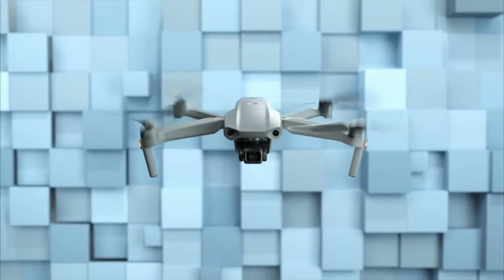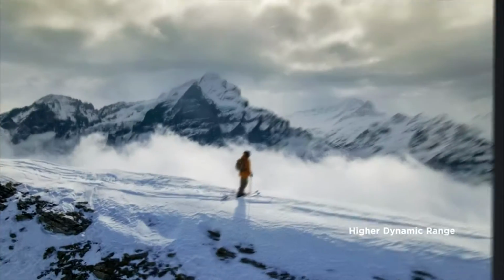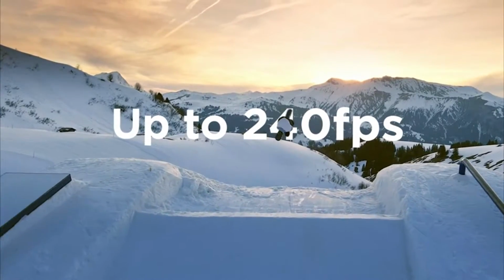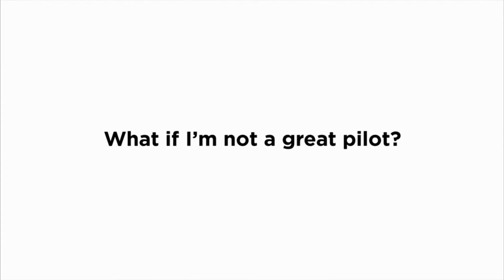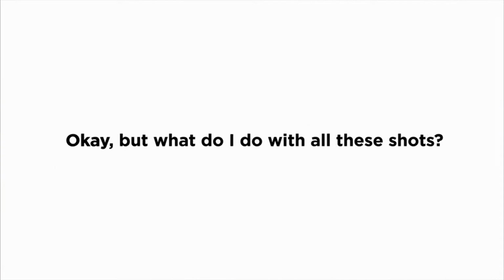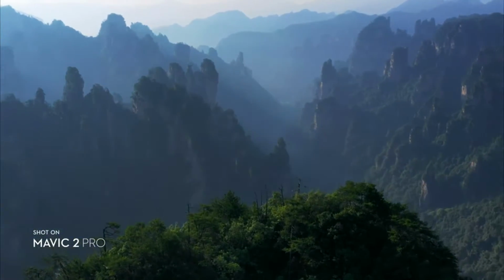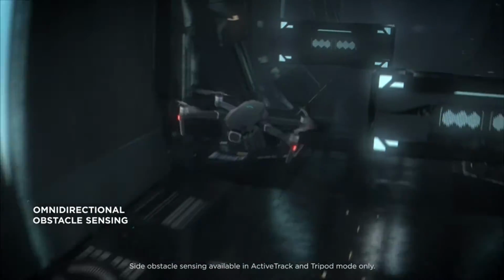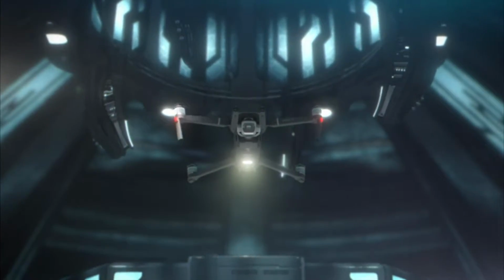best DLJ and Tello Drones || best drone with camara || ARJ Creation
Best DLJ and Tello Drones
Assalam O Alikum !  My name is ARJ And In This Channel I Will Make Videos About to buy equipments, home items and etc ... Come And Join Me To Spread Education About Online Earning... Like, Share And Subscribe... Thanks
Link # 1: DJi mavic 2==
Link # 2: DJI Mavic 2 Pro==
Link # 3: DJI Mavic 2 Zoom==
Link # 4: DJI Mavic Mini==
Link # 5: Ryze Tech Tello==
Link # 6
Detail # 1: DJI Mavic Air 2 - Drone Quadcopter UAV with 48MP Camera 4K  Video 8K Hyperlapse 1/2" CMOS Sensor 3-Axis Gimbal 34min Flight Time ActiveTrack 3.0 Ocusync 2.0, Gray)

Detail # 2: DJI Mavic 2 Pro - Drone Quadcopter UAV with Hasselblad Camera 3-Axis Gimbal HDR 4K Video Adjustable Aperture
20MP 1" CMOS Sensor, up to 48mph, Gray)

Detail # -3(DJI Mavic 2 Zoom - Drone Quadcopter UAV with Optical Zoom Camera
 3-Axis Gimbal 4K Video 12MP 1/2.3" CMOS Sensor, up to 48mph, Gray)

Detail #- 4(DJI Mavic Mini - Drone FlyCam Quadcopter UAV with 2.7K Camera 3 -Axis Gimbal GPS 30min Flight Time, less than 0.55lbs, Gray)

Detail #5 ( Ryze Tech Tello - Mini Drone Quadcopter UAV for Kids Beginners 5MP Camera
 HD720 Video 13min Flight Time Education Scratch
 Programming Toy Selfies, powered by DJI, White)